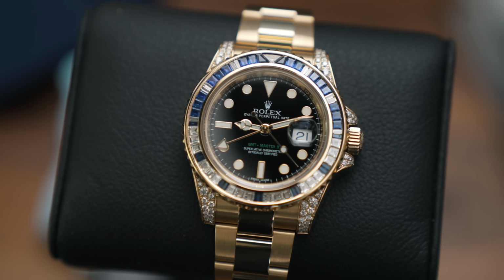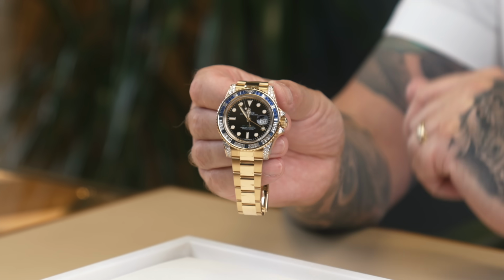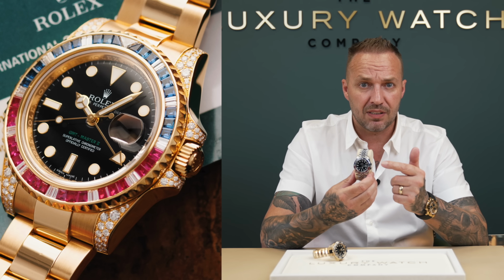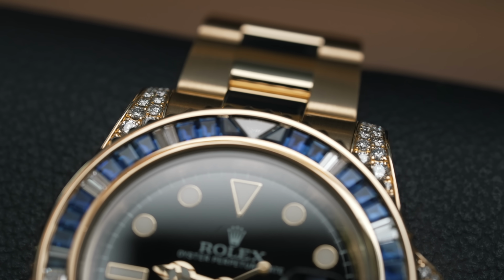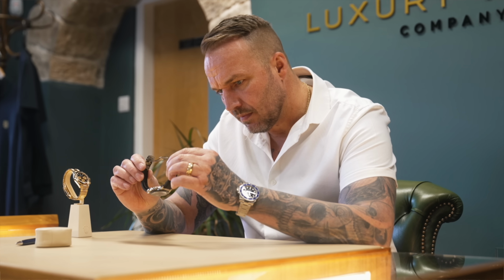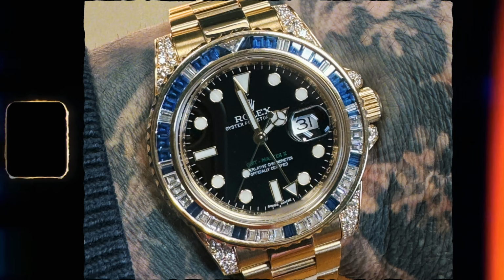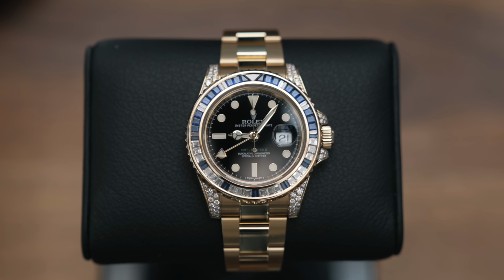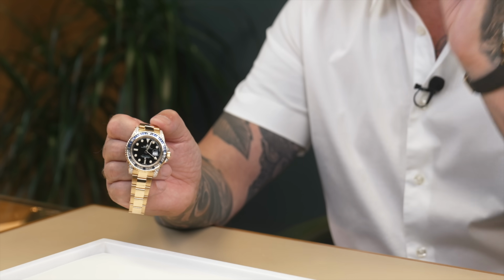30 Days with My Rolex Grail Watch – Would I Buy It Again? My Honest Thoughts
to see what we have in stock.

- for updates and exclusive deals.

At the time of recording, the exchange rate was 1 GBP = 1.28 USD. Please note that exchange rates fluctuate, so the conversion may differ when you view this video. Always check current exchange rates for the most accurate conversions.

Welcome to The Honest Watch Dealer Channel - here to educate and entertain watch lovers from every corner of the globe.

As the Founder and CEO of The Luxury Watch Company (the Norths leading independent watch company) The Honest Watch Dealer gives the real-time perspective of an active dealer.

We’re constantly interpreting and analysing the daily trends of the luxury watch market, before consolidating, then broadcasting to our loyal viewers.

“Knowledge is power” in this world and we believe that you have every right to gain inside insight and an unmatched understanding of the market you’re entering into.

Whether you’re a collector, investor, or daily wearer, we hope you enjoy our channel. Please tune in every Sunday at 7pm for our latest release.

Charlie (THWD)